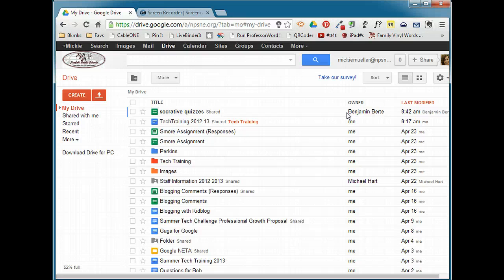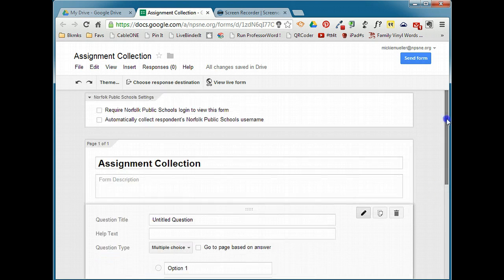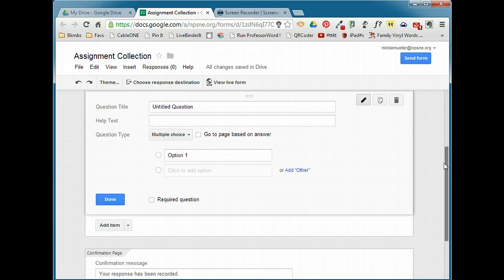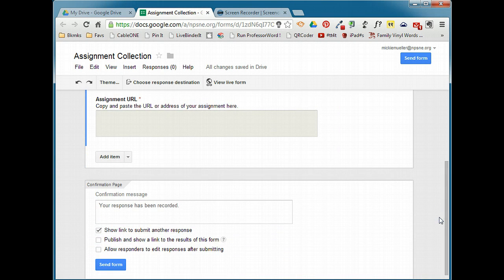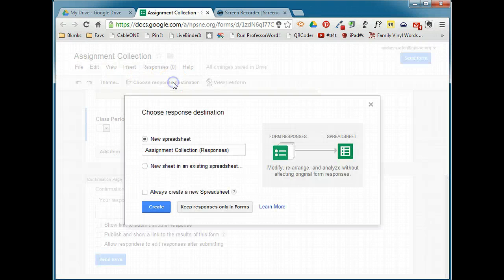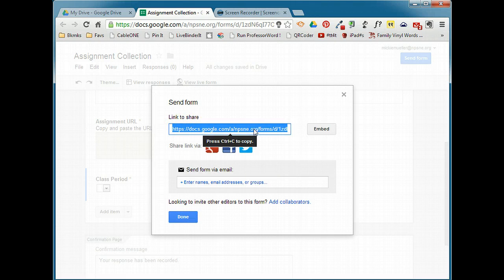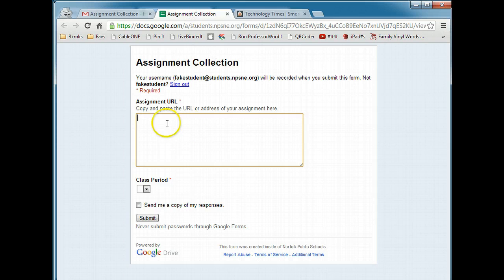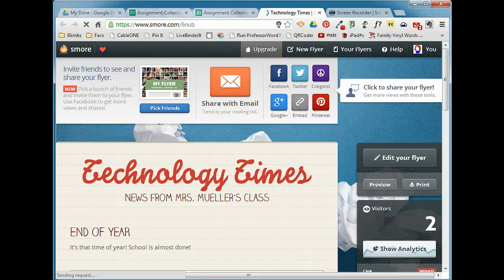Online Assignment Collection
Create a Google Form to easily collect online or web based assignments.